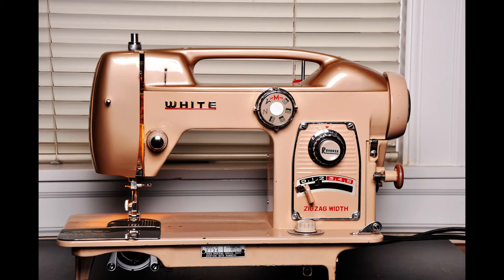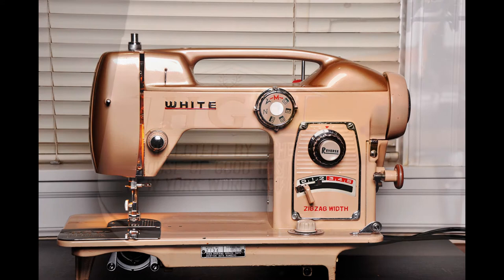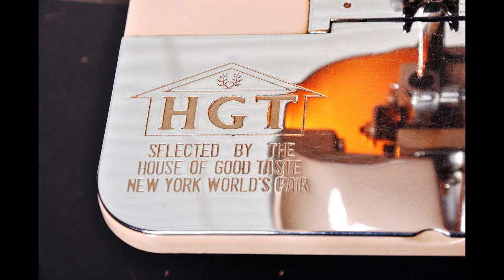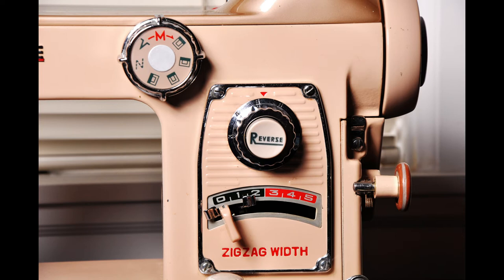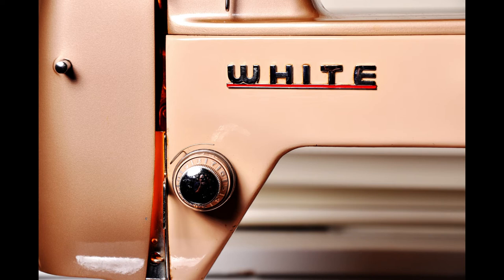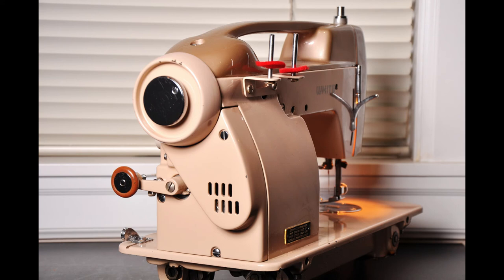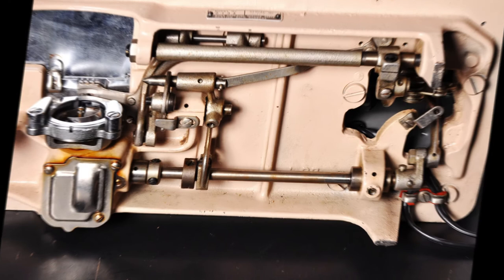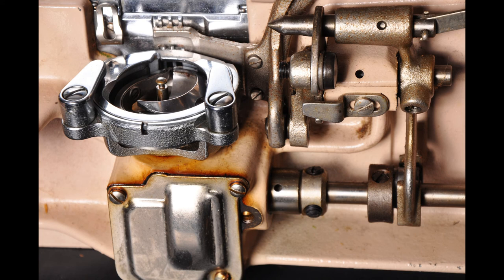White Model # 764 " Fair Lady "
Collection # 3